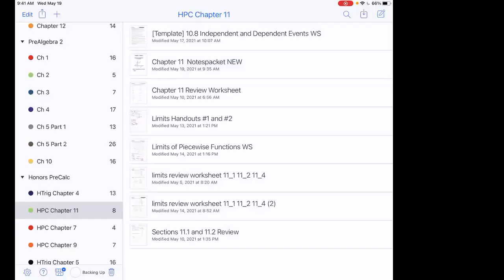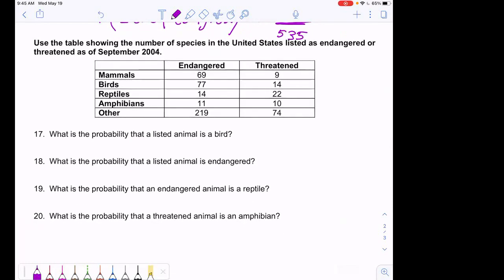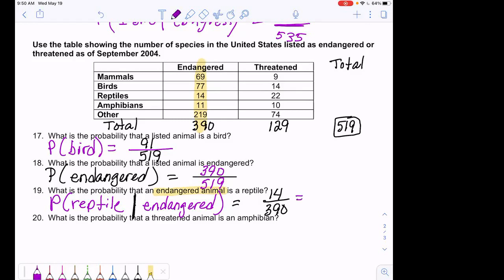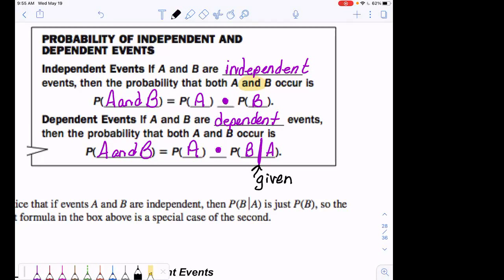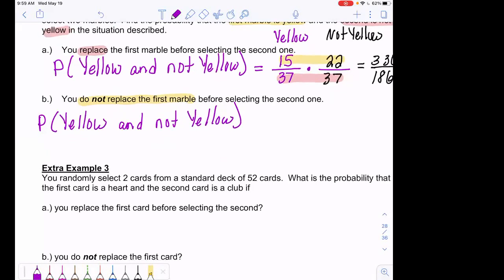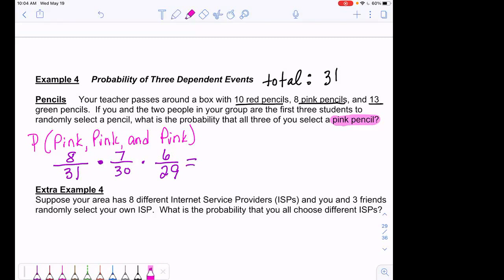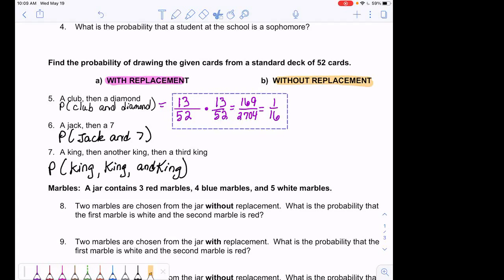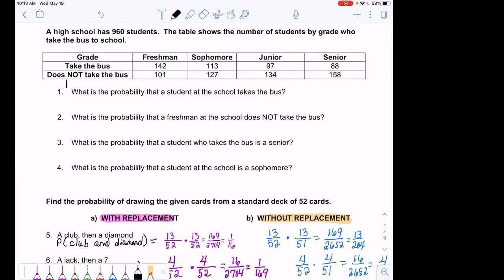PA2 Section 10.8 Day 2